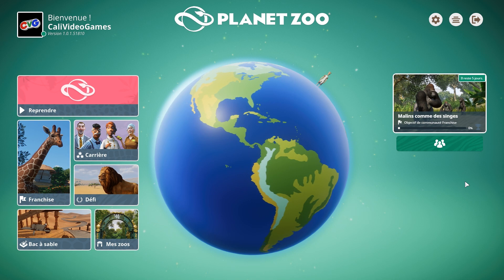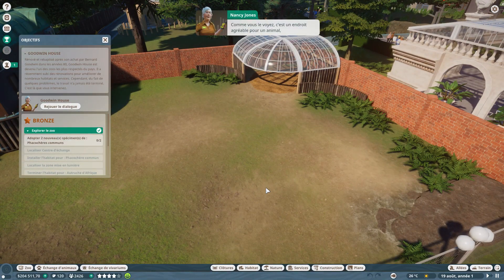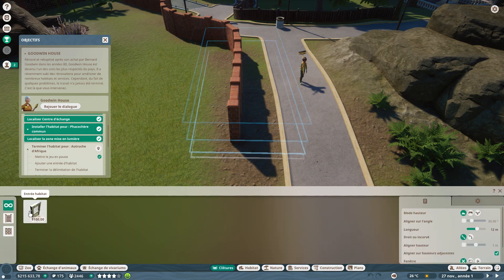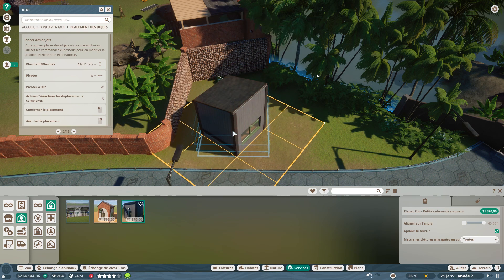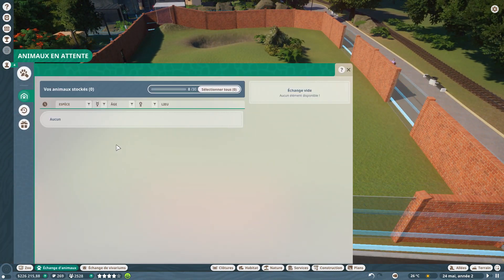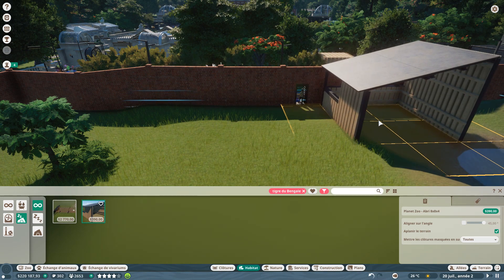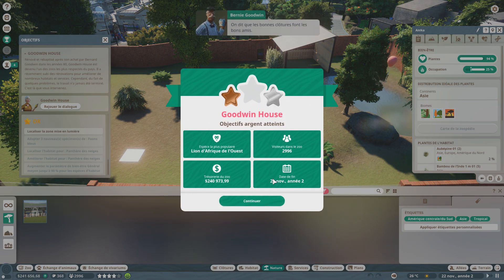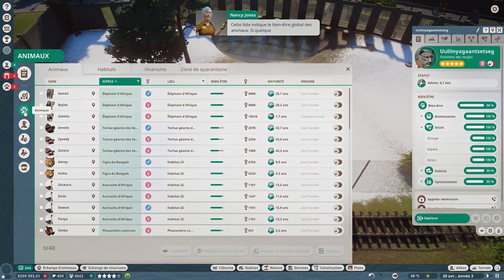Planet Zoo - Episode 1, Le Zoo de Goodwin House (LET'S PLAY FR)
✋ Salut les amis, c’est Cali !!! Nous allons découvrir ensemble le jeu PLANET ZOO sur PC. Nous allons visiter aujourd'hui le zoo de Goodwin House.

🎁 Si vous voulez m'encourager, afin que j'investisse dans du matériel ou de nouveaux jeux voici un p'tit lien:

⚙️ Ma Config:
➳ Processeur : AMD Ryzen 5 3600
➳ Carte Mère : Asus Prime X570-P
➳ Carte Graphique : Nvidia GTX1660 Ti
➳ Mémoire : Corsair Vengeance LPX (2x8Go) DDR4 3200MHz

🔔 Pensez aussi à activer la cloche des notifications afin d’être prévenu de l’arrivée des prochaines vidéos.

★ Configuration PC minimale :

   Système d'exploitation et processeur 64 bits nécessaires

   Système d'exploitation : Windows 7 (SP1+)/8.1/10 64bit
   Processeur : Intel i5-2500 / AMD FX-6350
   Mémoire vive :  8 GB de mémoire
   Graphiques :  NVIDIA GeForce GTX 770 (2GB) / AMD Radeon R9 270X (2GB)
   Espace disque : 16 GB d'espace disque disponible

★ Description du jeu :

   Développeur :  Frontier Developments
   Éditeur : Frontier Developments
   Genre : Simulation, Stratégie
   Joueurs : Solo
   Sortie : 5 nov. 2019
   PEGI 3

★ A propos de ce jeu :

Avec Planet Zoo, construisez un monde idéal pour nos amis les bêtes ! Les développeurs de Planet Coaster et de Zoo Tycoon vous proposent la simulation de zoo ultime ! Bâtissez des habitats, gérez votre parc zoologique et prenez soin des animaux intelligents et sensibles qui exploreront l'univers que vous leur avez créé. La campagne vous emmènera aux quatre coins de la planète, tandis que le mode Bac à sable vous permettra de donner libre cours à votre imagination. Créez des habitats uniques et façonnez d'immenses paysages, prenez des décisions cruciales, faites des choix importants, et veillez au bien-être de vos animaux tout en construisant et en gérant les zoos les plus exceptionnels au monde.